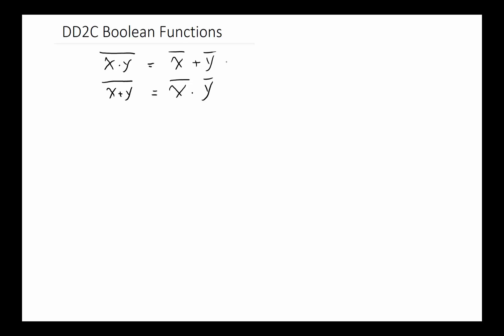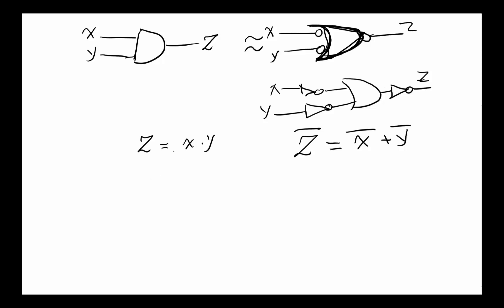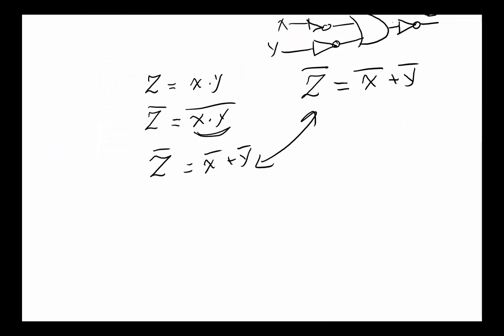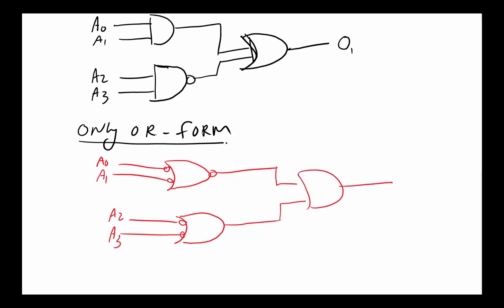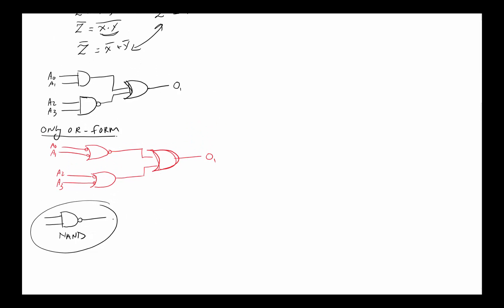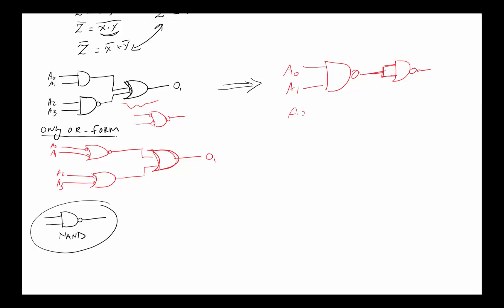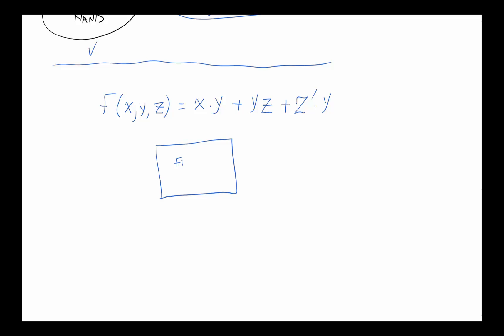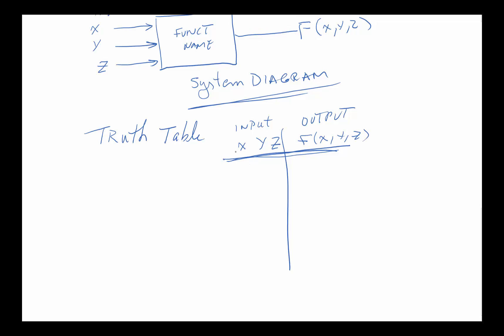DD2C Boolean Functions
Process to interchange  "And", "OR" forms as well as translating function expression to truth table.